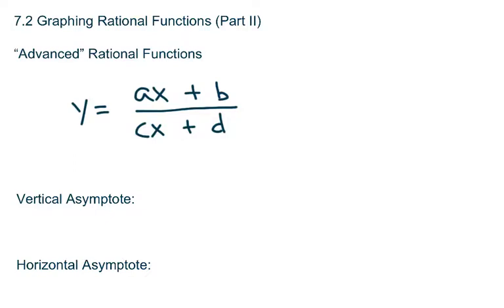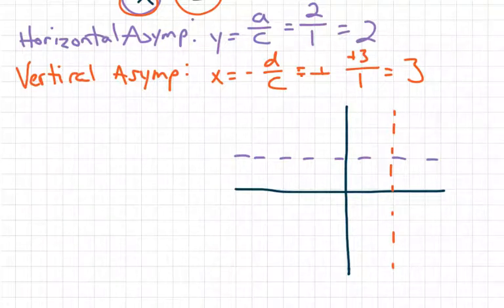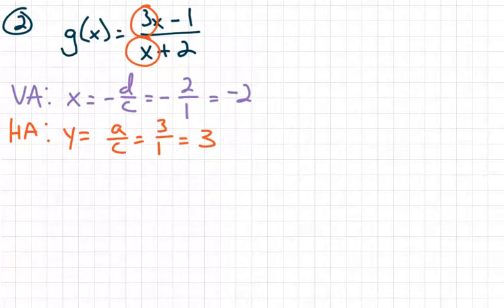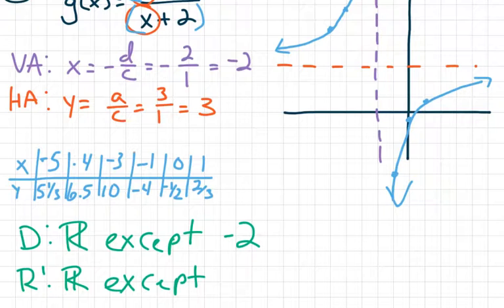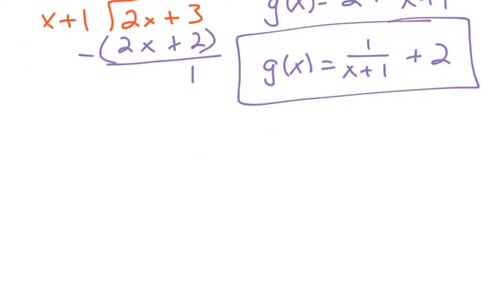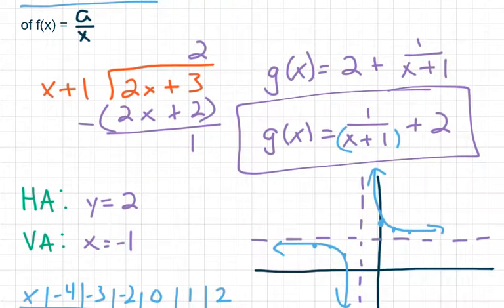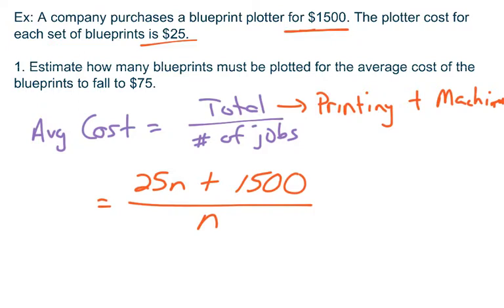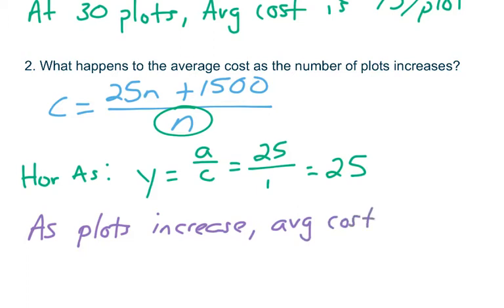7.2 Graphing Rational Functions Part II